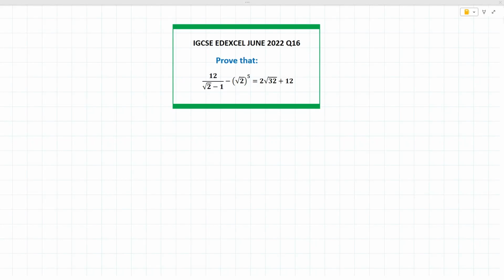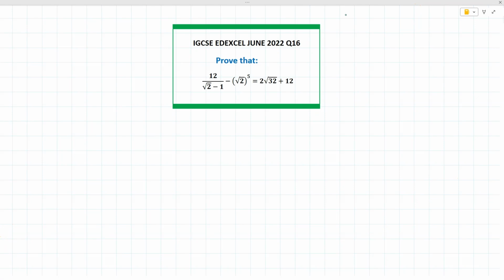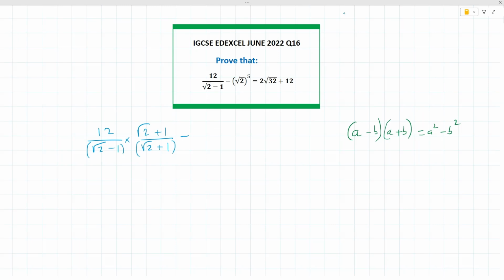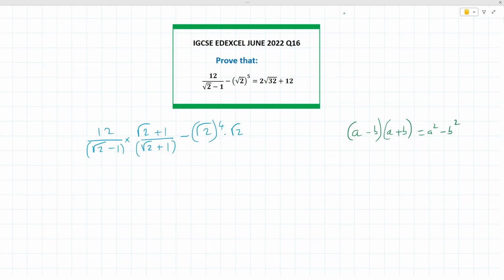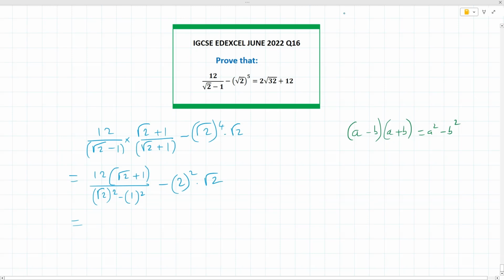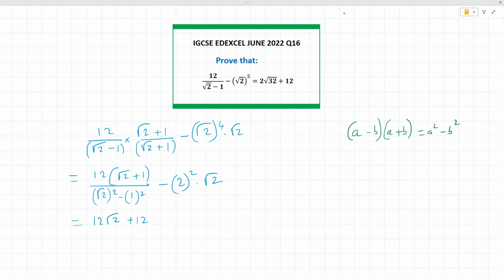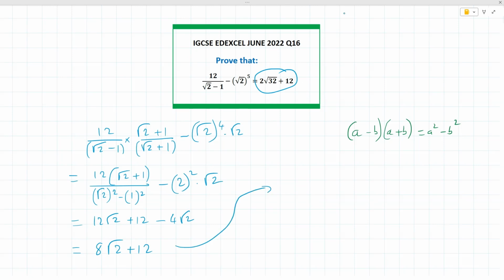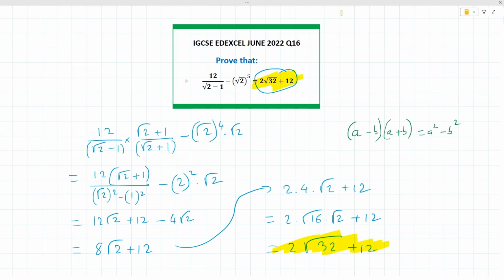Simplifying the Surd: IGCSE Math 2022 Q16 Solved | MATHEMAGIC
To solve this particular IGCSE Math question, we begin by identifying the surd that needs simplification on the left hand side 🙈

The key technique employed here is the use of the difference of two squares, a fundamental algebraic identity which states that a^2 - b^2 = (a+b)(a-b)  ✔

By applying this identity, we can rationalize the denominator of the given expression  🆗

After rationalization, the next step is to simplify the expression by combining like terms 💯

Finally, we look for perfect square factors within the surd that can be simplified further. By taking these out of the square root, we can express our answer in its simplest form which is the desired answer 😊